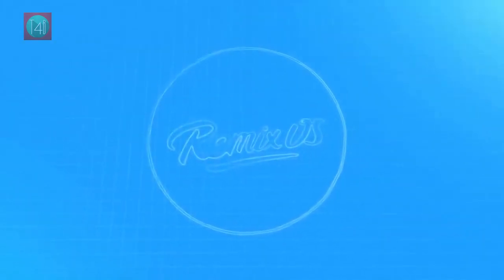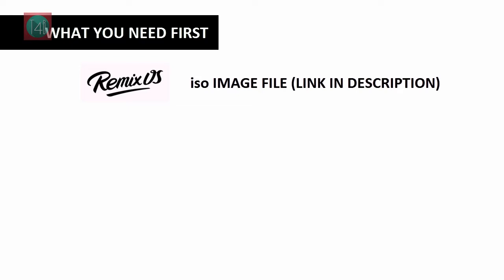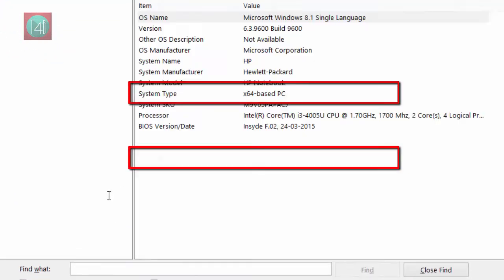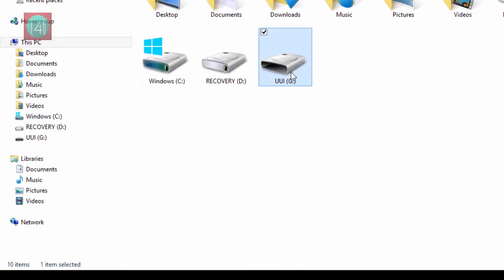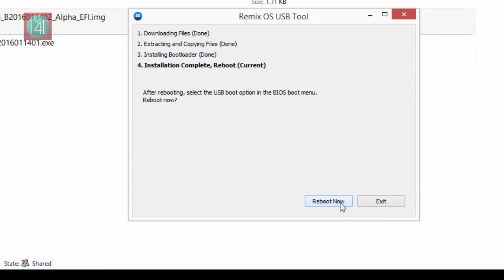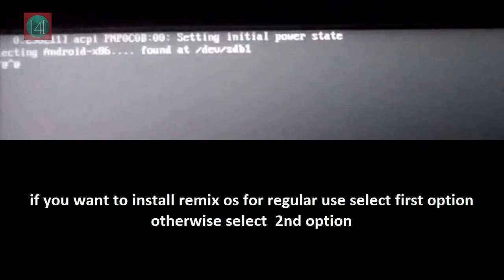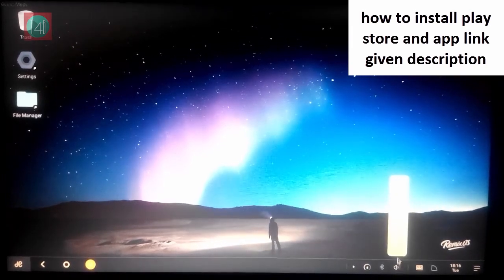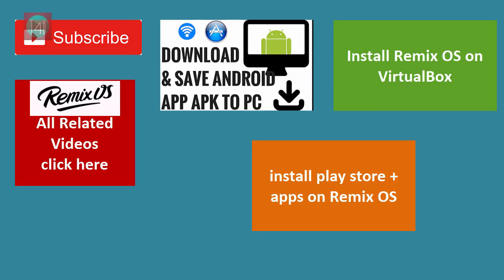Remix OS on PC : Download & Install Remix OS For Laptop PC Pendrive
REMIX OS ON PC : Remix OS 2.0 Download & Install it on your PC Desktop Laptop OR Even On USB PenDrive Easily in just few Minutes
This Video Feature & Links ▼▼
go remix os for pc
2. Selection Download Remix OS EFI OR Legacy: (go to Run►msinfo32► check Bios mode)
3.Download File Then Format USB Drive
4. install Remix OS on PC
5. Boot using F9 or F12 select your usb drive
6. Select Boot Mode Resident OR Guest Mode
7. Simple Setup Language and Wifi
8. Enjoy Remix OS ON PC

Remix OS e su PC
Cómo instalar Remix OS para PC portátil USB
چگونه به نصب Remix OS برای PC لپ تاپ USB
تثبيت "ريميكس Remix OS" لأجهزة الكمبيوتر المحمول USB
Como instalar Remix para PC Portátil USB
Cara menginstal Remix OS untuk PC Laptop USB
Как установить Remix OS для портативных ПК USB
如何安装Remix OS的电脑笔记本电脑
PC లాప్టాప్ కోసం Remix OS ఇన్స్టాల్ ఎలా
Comment installer Remix OS pour PC portable USB
Android kaise laptop pc main install kare remix os